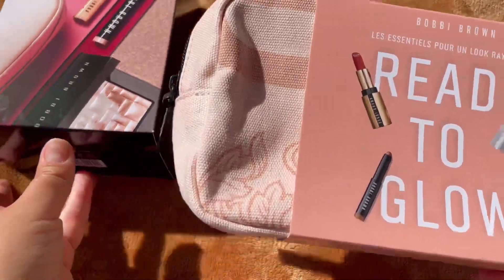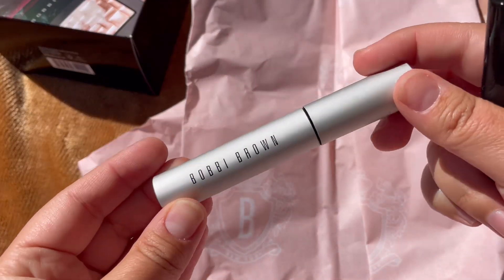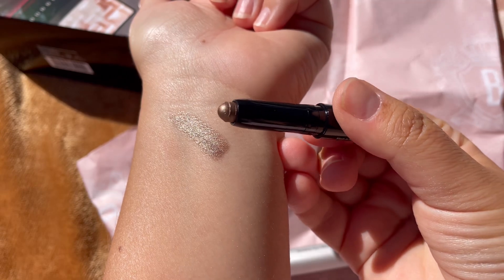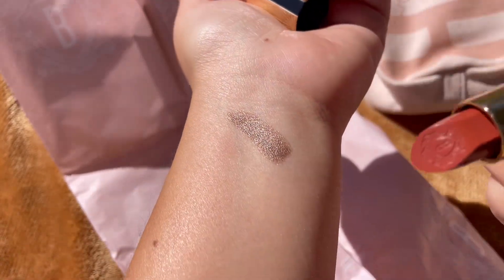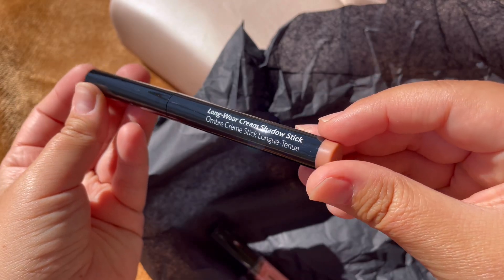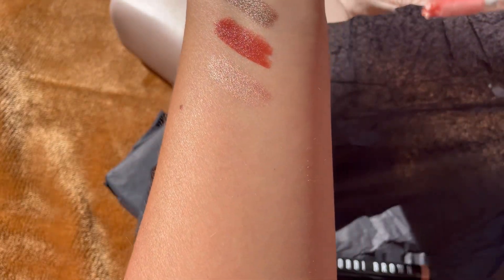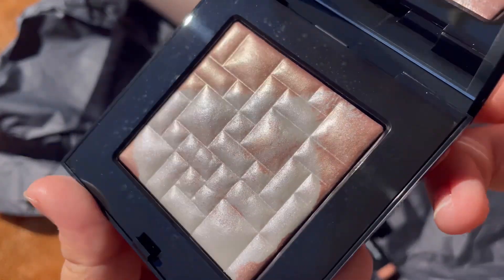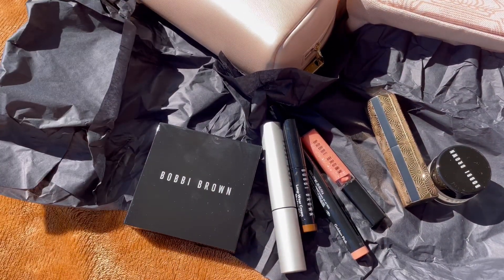Bobbi Brown Illuminating Essentials Set & Ready to Glow Set unboxing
Macy's US: Bobbi Brown 4-Pc. Illuminating Essentials Makeup Set